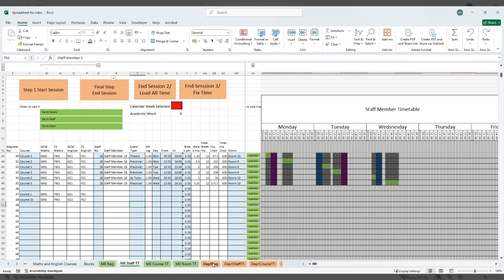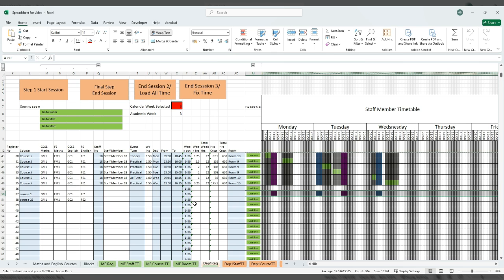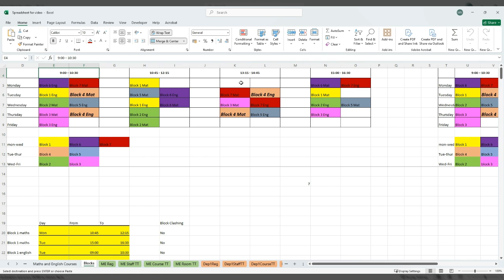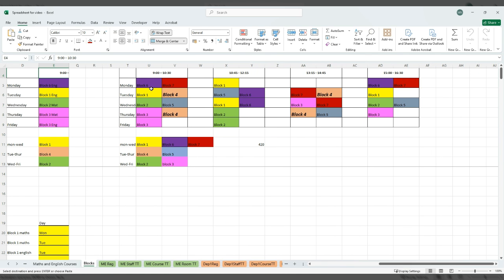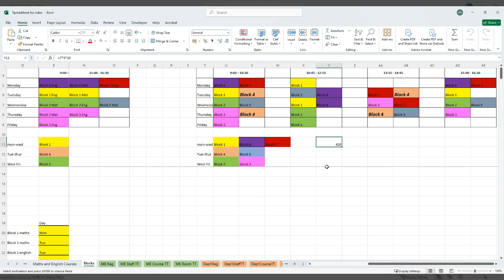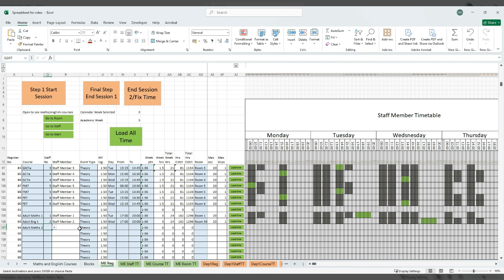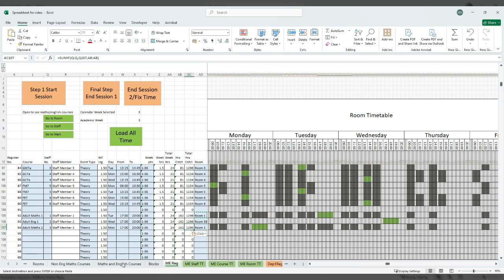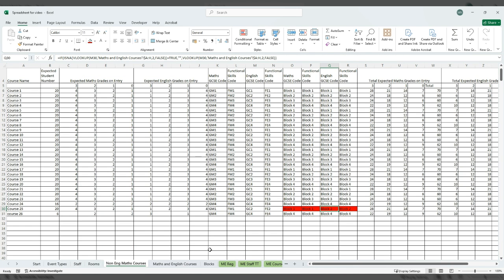Maths and English Timetabling Within Further Education Vocational Provision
A timetabling masterclass on the integration of maths and english lessons into vocational provision for 16-19 year olds and general maths and english timetabling.